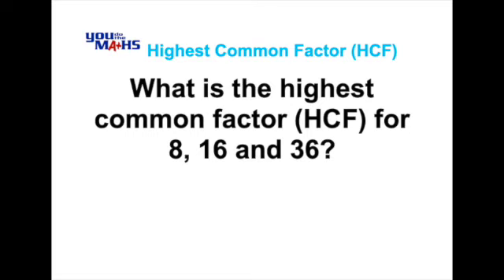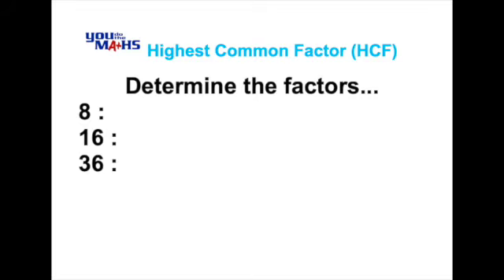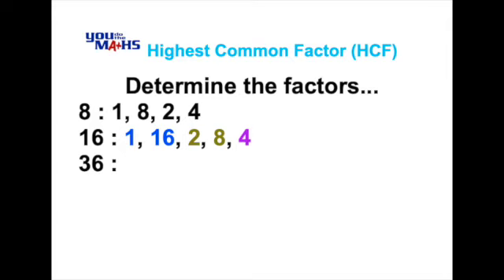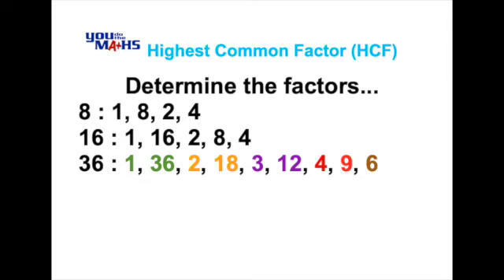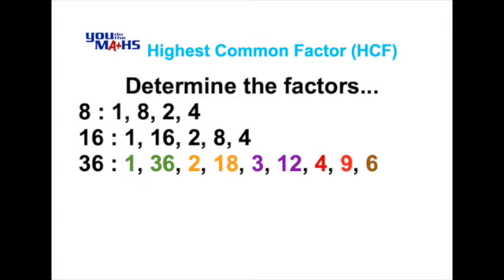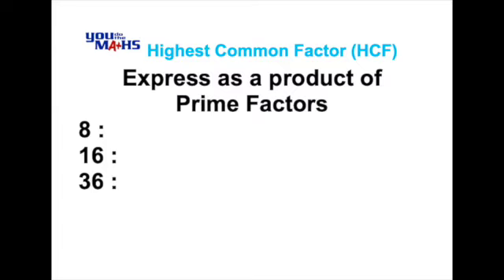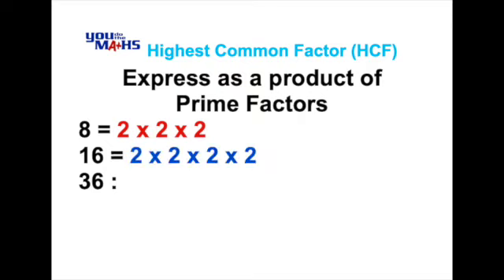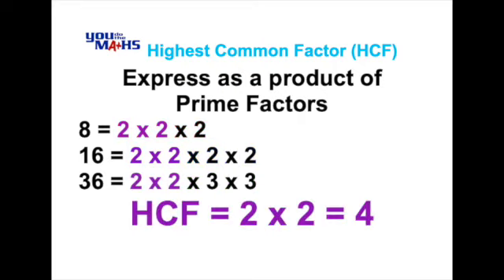Highest Common Factor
How to find the Highest Common Factor for two or more whole numbers. The video looks at using lists or prime factorisation.